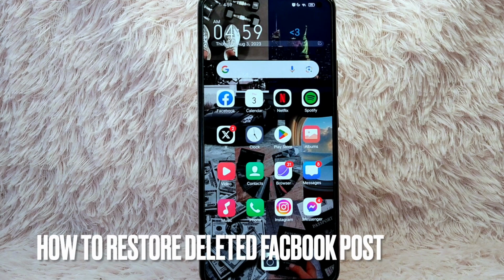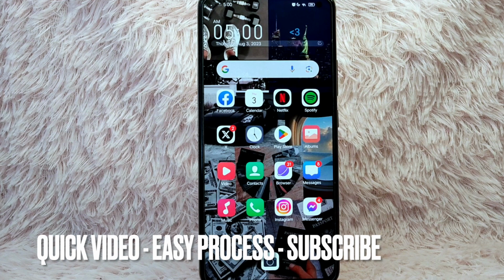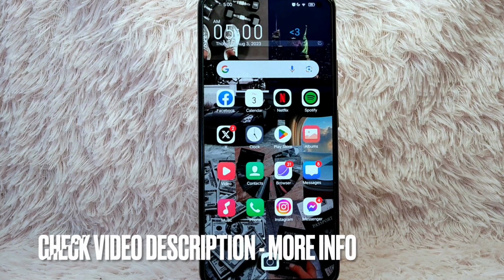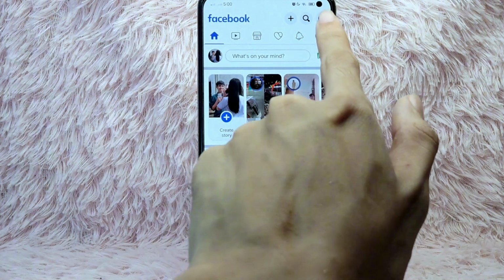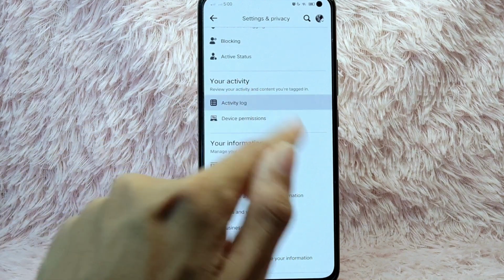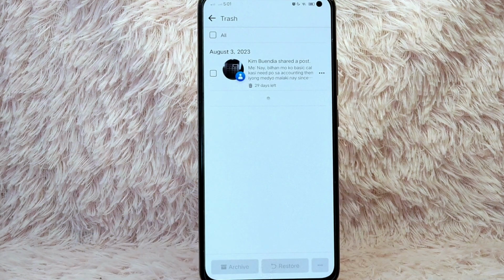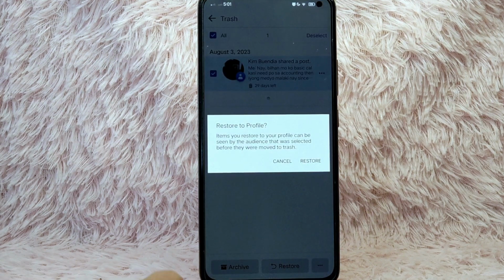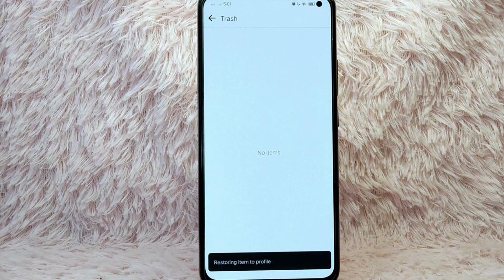✅ How To Restore Deleted Facebook Post 🔴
About this tutorial:

Facebook is a social networking platform founded by Mark Zuckerberg, along with his college roommates Andrew McCollum, Eduardo Saverin, Chris Hughes, and Dustin Moskovitz. It was launched on February 4, 2004. Facebook's primary purpose is to connect people and allow them to interact online by sharing content, communicating, and engaging with each other's posts.

Users can create profiles with personal information, photos, and other details, and they can add friends to their network. Once connected, users can share posts, photos, videos, and links on their timeline, which is a chronological feed of their activities.
Get in touch!